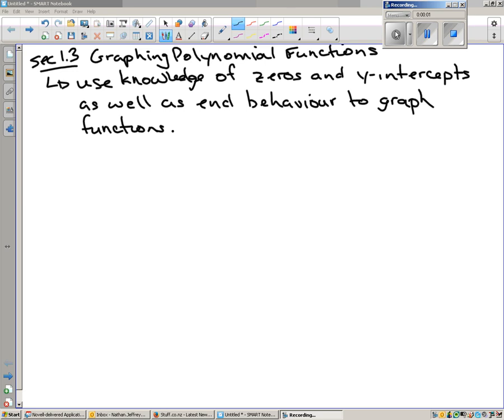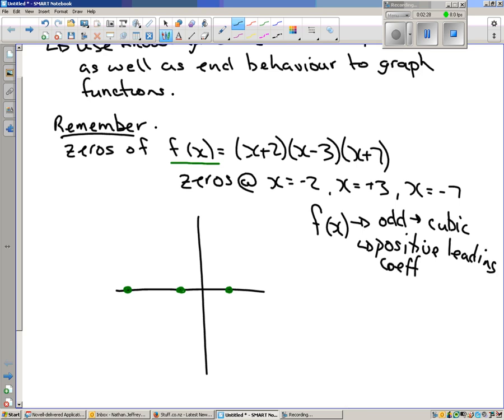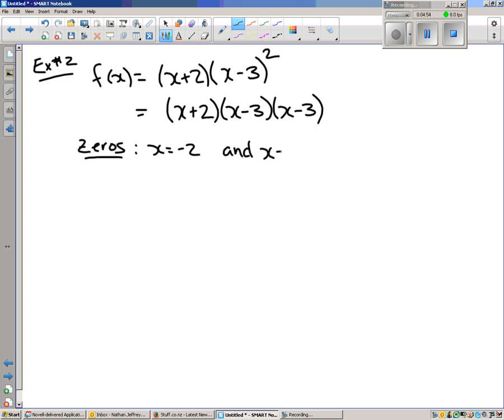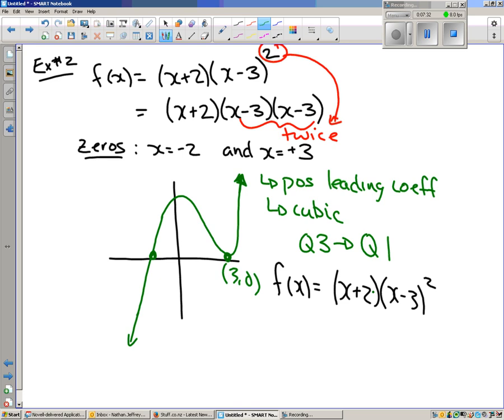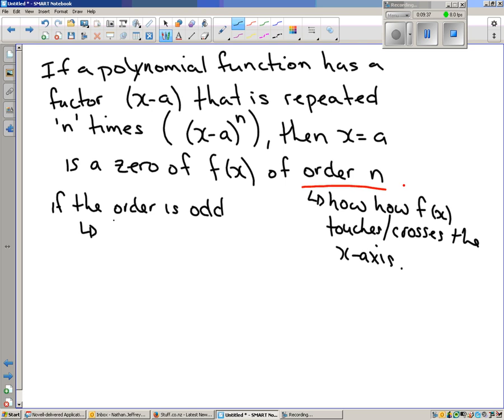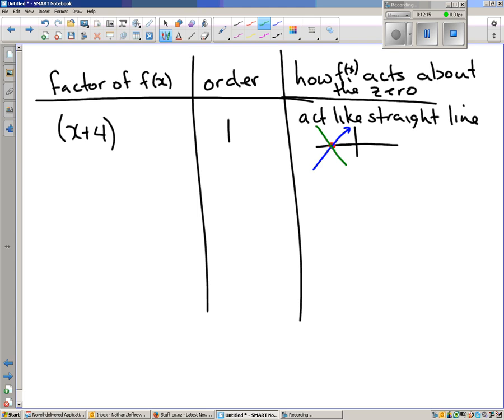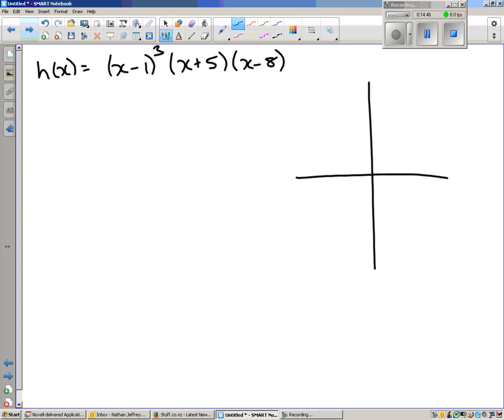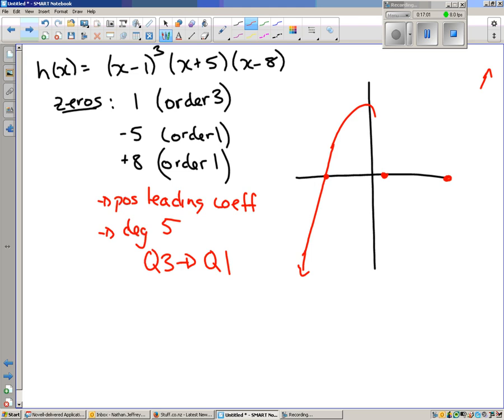1 3 Graphing Polynomial Functions Zeros and their Order